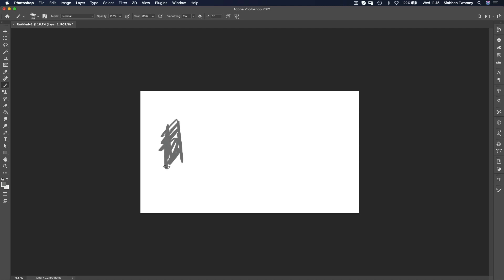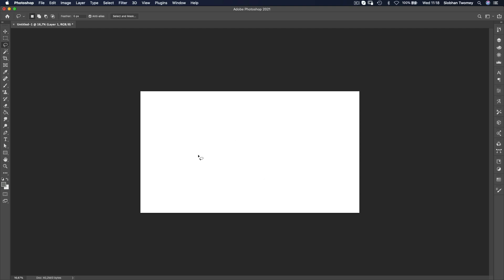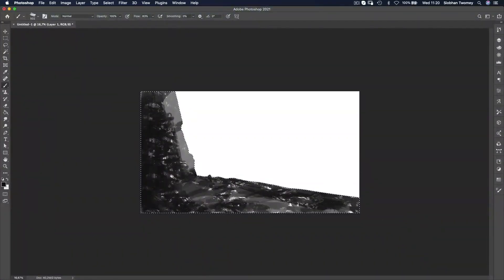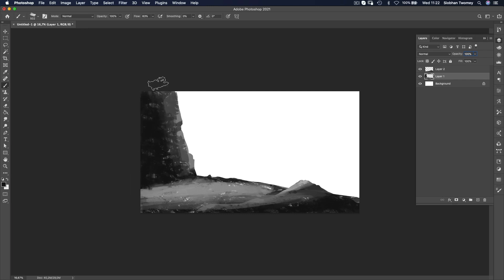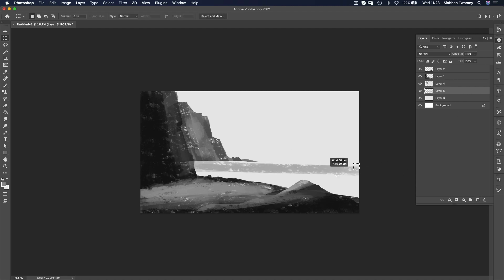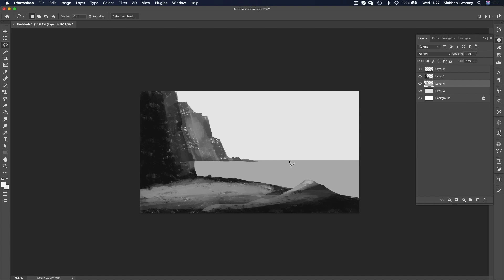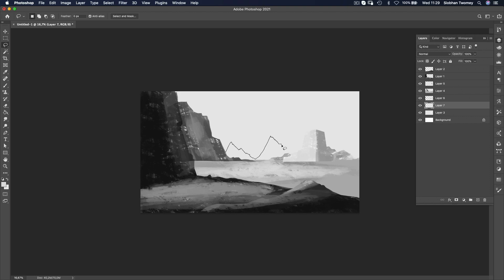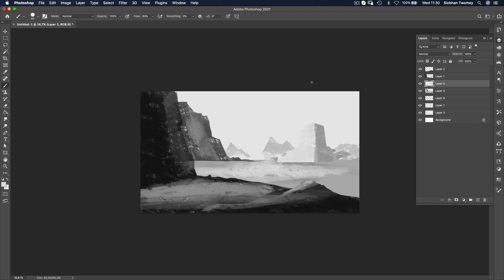Roughing out the Composition | Digital Art Concept Painting | Painting a Desert from Scratch | EP 3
All our courses on this channel are for those who can't afford costly courses on their own. Here all the courses are free. Hope you guys will share these courses with others. We're just trying to make you guys experts on different high-demand topics. Especially in Digital Art, Designing & Others.
In this digital painting course, you'll learn how to create stunning artwork in Photoshop from scratch. Whether you're a beginner or have some experience in digital art, this course is designed to help you develop your skills and techniques.

We'll cover topics such as selecting the right tools, understanding layers and masks, creating custom brushes, working with color, and much more. You'll also get plenty of tips and tricks to help you speed up your workflow and improve the quality of your artwork.

This course is perfect for anyone who wants to take their digital painting skills to the next level, whether you're a hobbyist, student, or professional artist. With easy-to-follow lessons and step-by-step demonstrations, you'll be creating beautiful artwork in no time.

So if you're ready to unleash your creativity and master the art of digital painting in Photoshop, enroll in this course today and start creating stunning artwork that you'll be proud to show off!